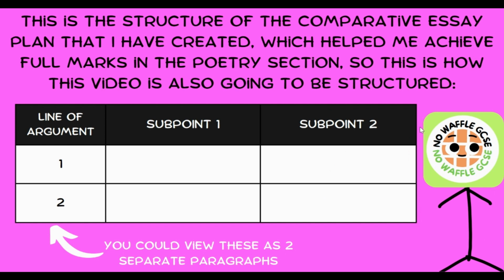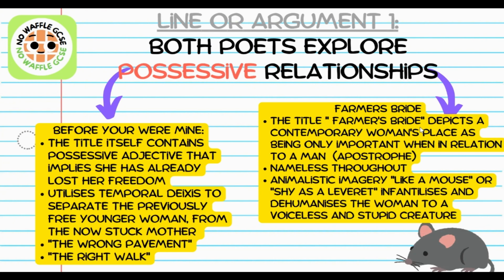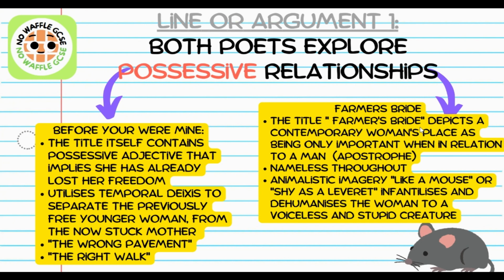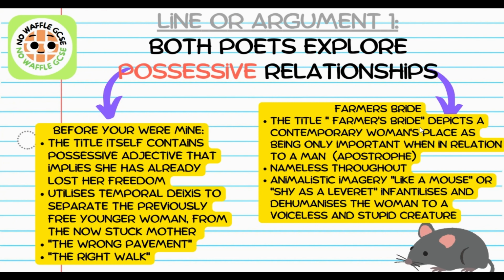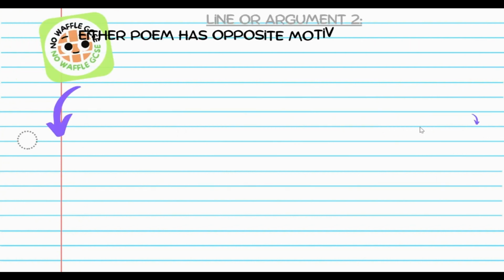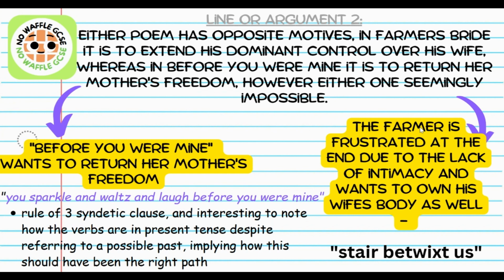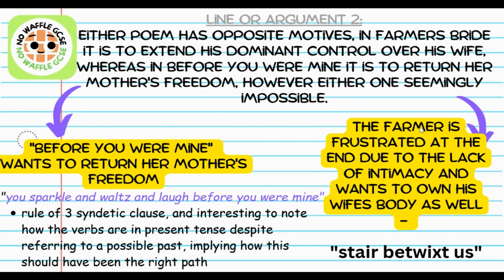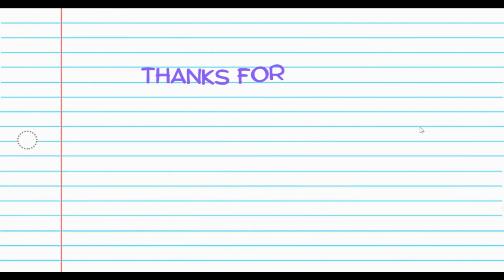GCSE English Essay Plans : POETRY ( eps4)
Hiya! In this video I share my essay plan that got me full marks in the poetry section for comparing "Before you were mine" and "Farmer's Bride".
TIMESTAMPS:
0:00 intro
0:23 Structure of the essay
0:36 Line of Argument 1
0:47 Subpoints and quotes of LOA1
02:12 Line of Argument 2
02:36 Subpoints and quotes of LOA2